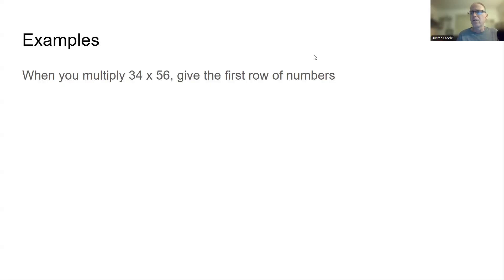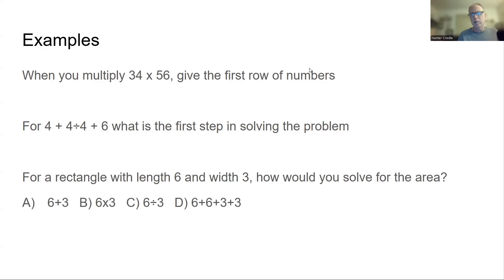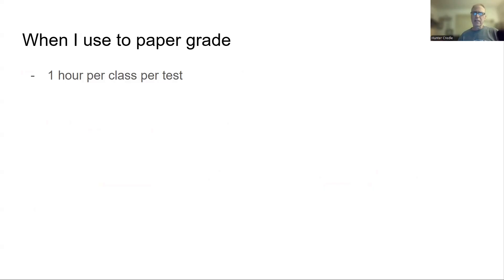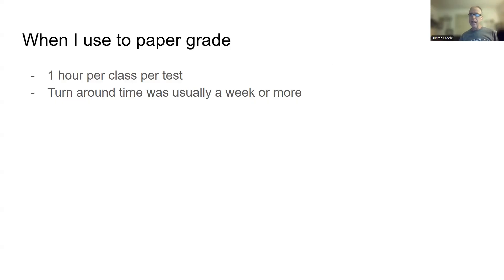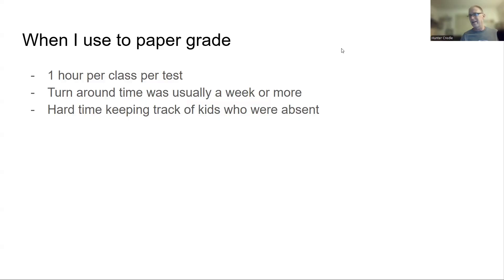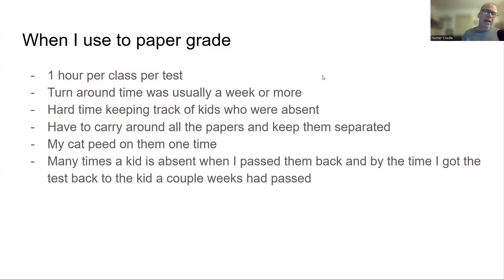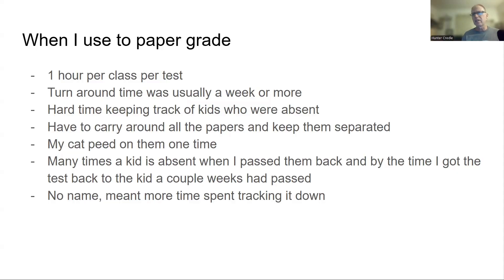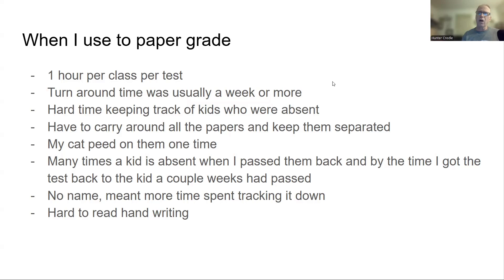Online vs Paper Grading: The real Deal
This is where I show you exactly how I design math test questions to check real understanding, cut grading time, and make cheating harder, all while giving students instant feedback.

In this video, you’ll see examples straight from my classroom:
 ✅ How a simple “first row of numbers” question reveals whether students know the process (without giving the answer away)
 ✅ Multiple-choice setups with popular wrong answers so you can pinpoint misconceptions instantly
 ✅ Question formats that replace “show your work” without sacrificing learning outcomes
 ✅ Why these methods worked so well during remote learning — and still save hours today
 ✅ How online grading frees up 5+ hours per test for lesson planning and student support

These tips and hacks from Credle Academy come from 30+ years of teaching experience, tested with both paper and online grading. Whether you’re teaching in-person or remote, you’ll walk away with strategies that make grading faster, easier, and more effective.